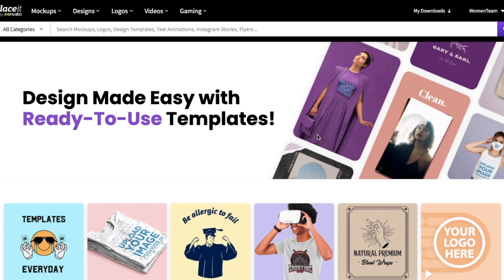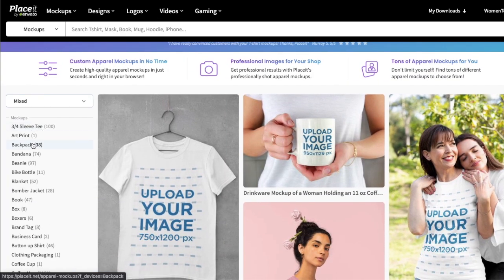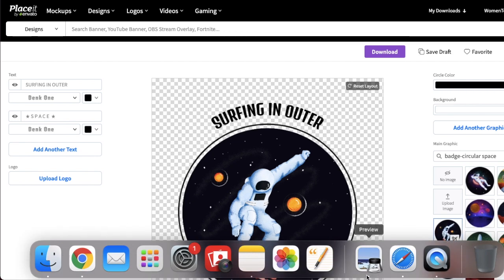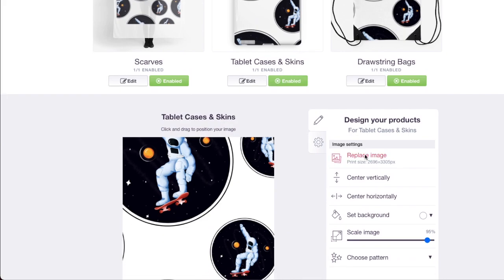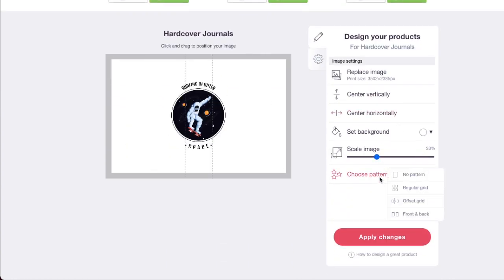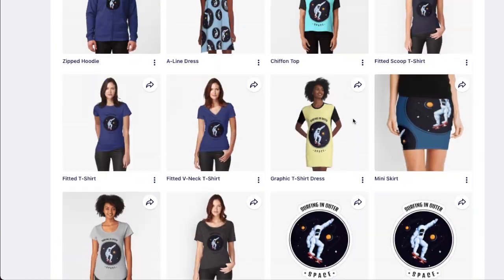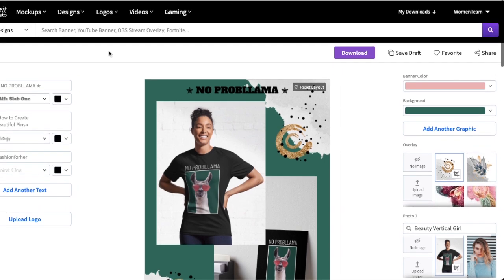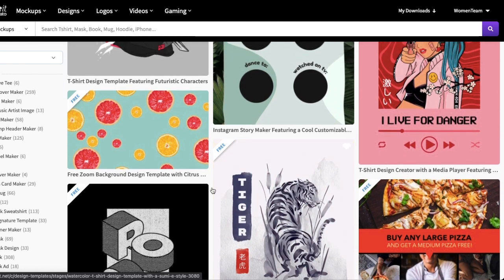Place It for Print on Demand - Mockups, Tshirt Designs, Logo Maker & More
Today I will be going over Place It and discover if it’s a valuable tool for people who sell Print on Demand.
With Place It you can create beautiful mockups, for various products
As well as video mockups, videos for Instagram stories, T-shirt designs, Logos, and more!
PLACE IT PLATFORM-
For mockups, designs & videos

Start a Print on Demand or Digital Downloads business:

🤩 Etsy - Get your first 40 listings for FREE!